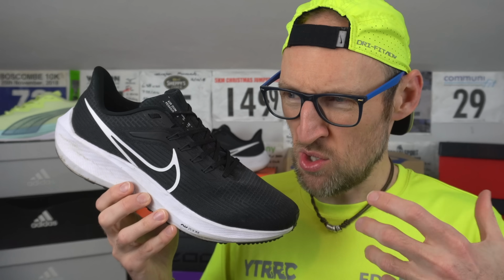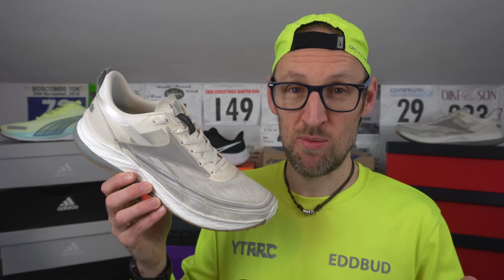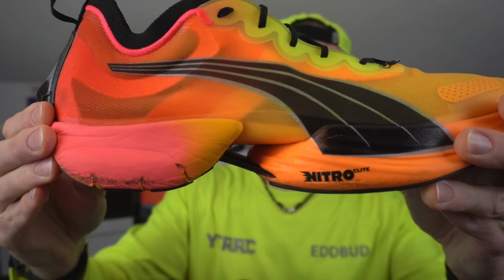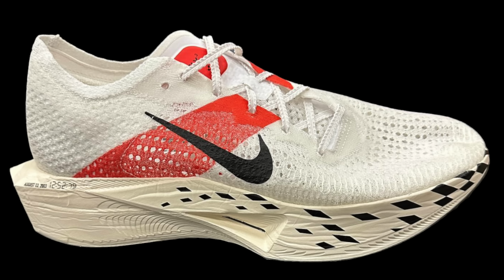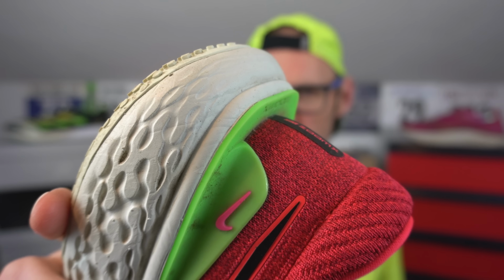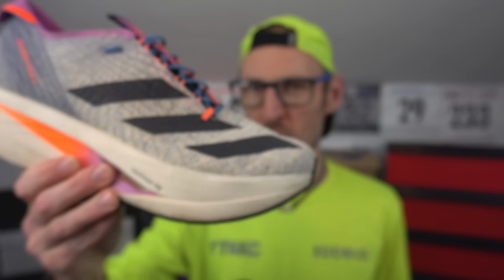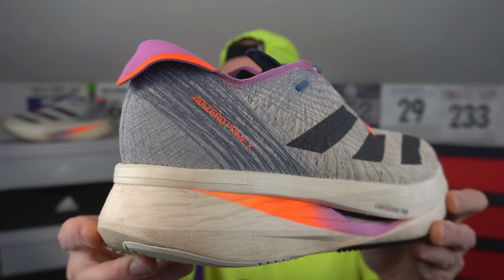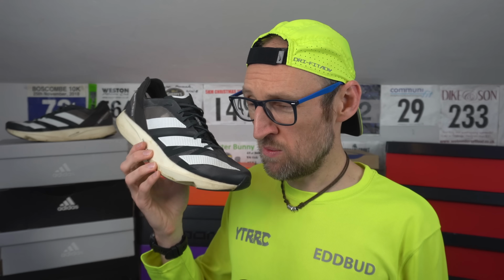MY TOP 10 RUNNING SHOES OF 2022 | THE BEST OF THE BEST | ADIDAS, ASICS, REEBOK, PUMA & NIKE | EDDBUD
Today i am ranking my top 10 running shoes of the entire year! I have reviewed and enjoyed a great many shoes in 2022 and these are the top notch offerings at the end of the testing 12 months!

Let me know your comments on the rankings and what shoes are your ultimate models for 2022!

In todays video we have models from Nike, Adidas, Reebok and Puma. A few didnt quite make the grade, but there have been some smashing models over the last 12 months.

Models in todays video include.
ADIDAS ADIZERO TAKUMI SEN 8
ADIDAS ADIZERO PRIMEX STRUNG
PUMA FAST-R NITRO ELITE
PUMA VELOCITY NITRO 2
NIKE AIR ZOOM PEGASUS 39
NIKE ZOOMX INVINICBLE RUN FK2
ADIDAS ADIZERO ADIOS 7
REEBOK FLOATRIDE ENERGY 4